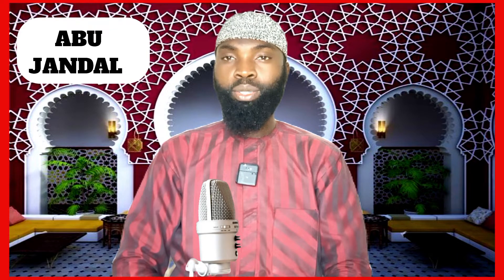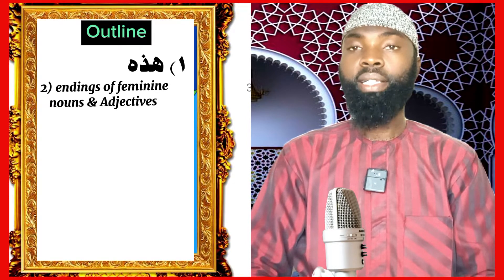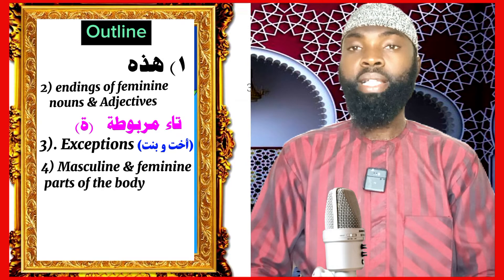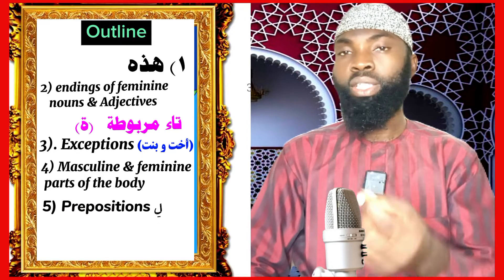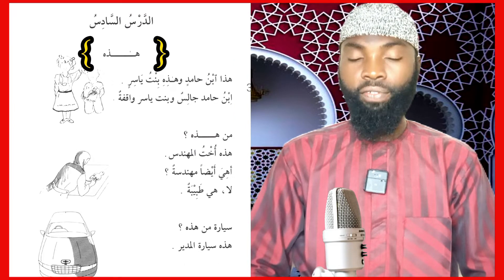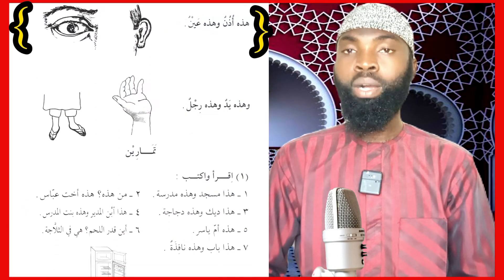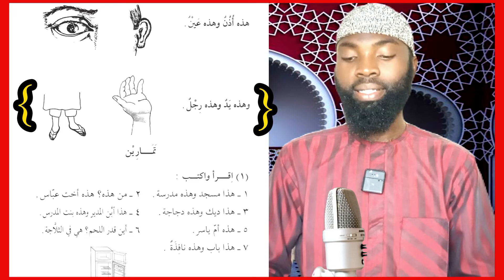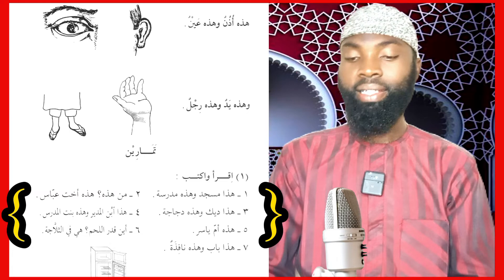Madeenah Arabic Course | Lesson 6 | Signs of Fem. Nouns & Adjectives, Masc. & Fem. body parts